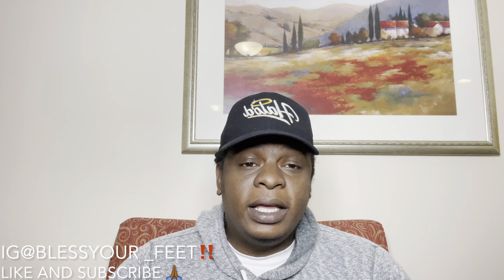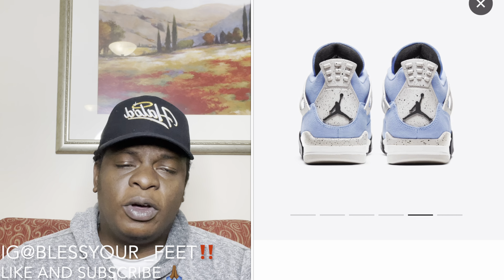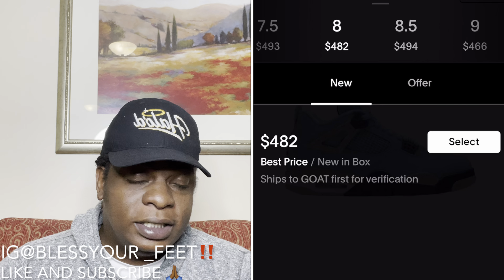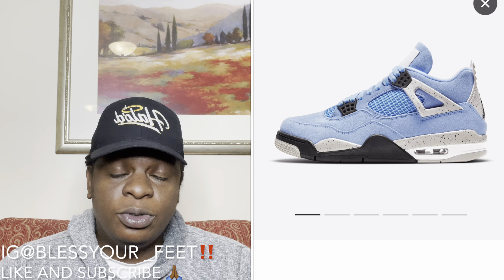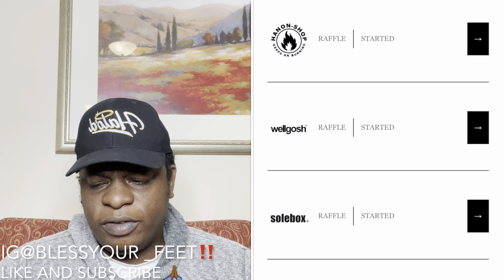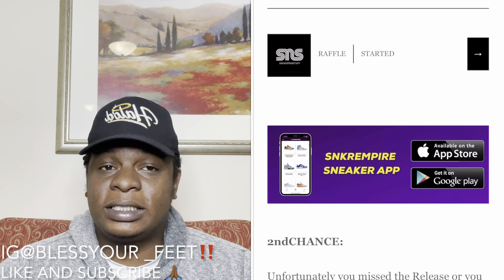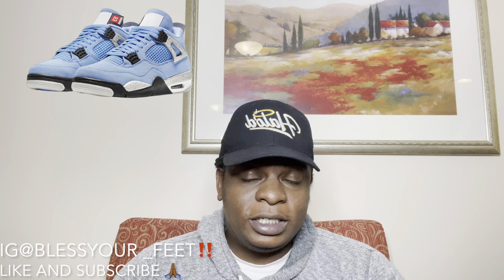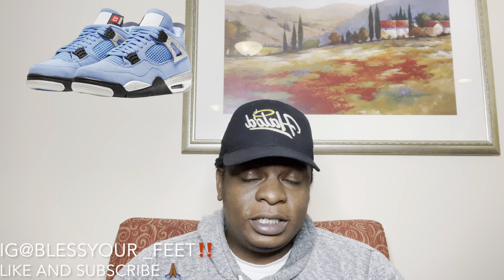HOW TO COP AIR JORDAN 4 UNIVERSITY BLUE RESELL PREDICTIONS (STOCKX & GOAT)